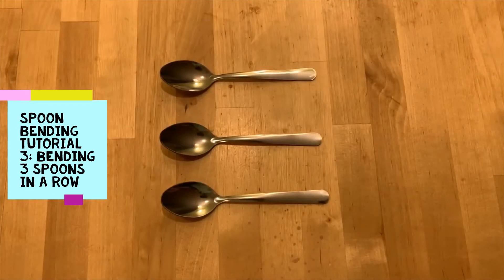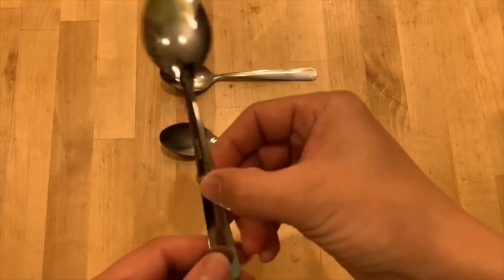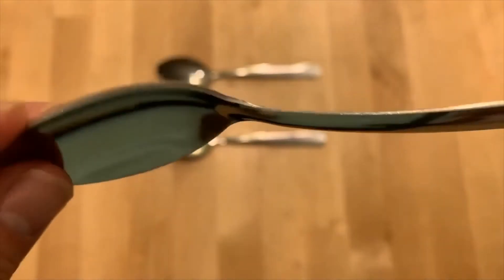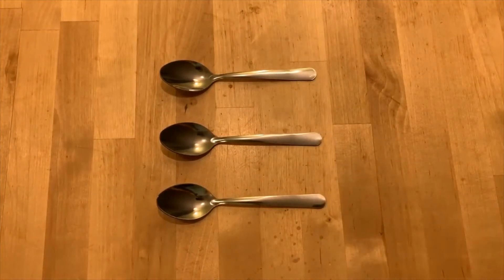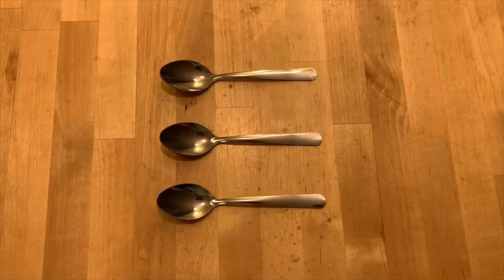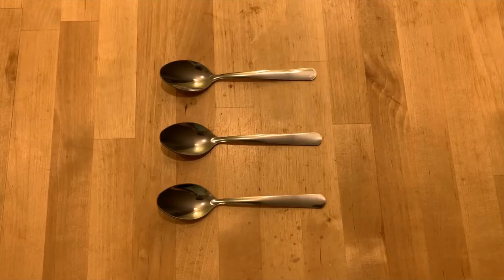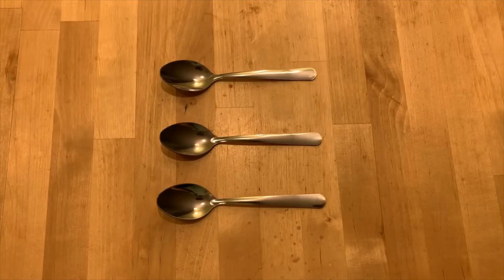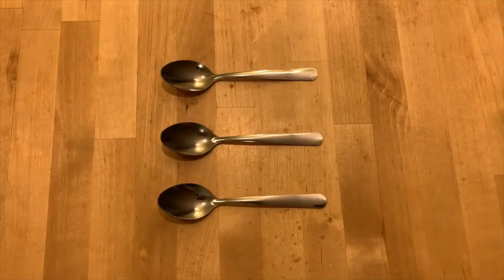Spoon Bending Tutorial 3: Bending 3 Spoons In A Row